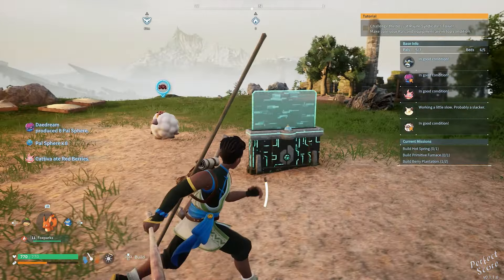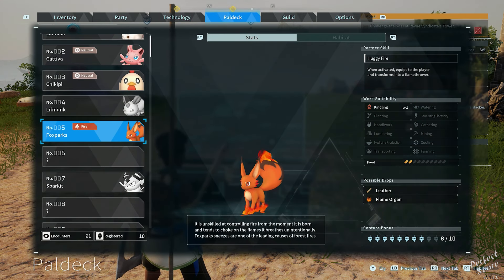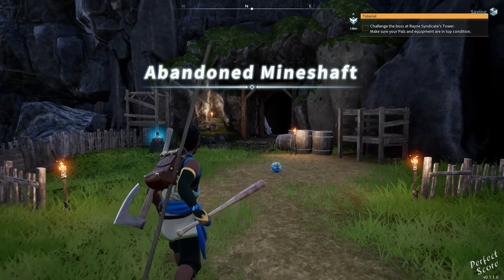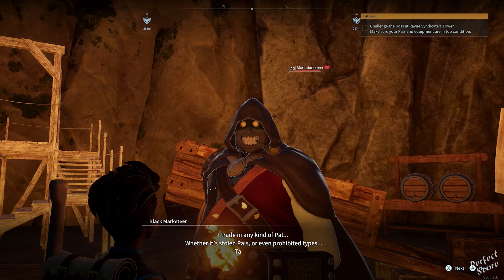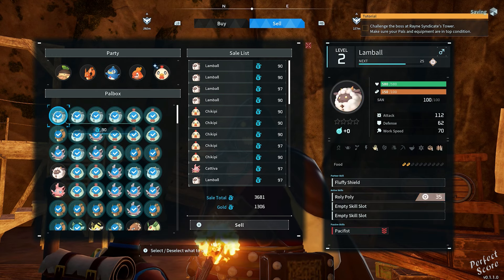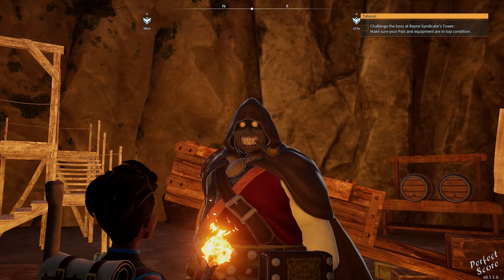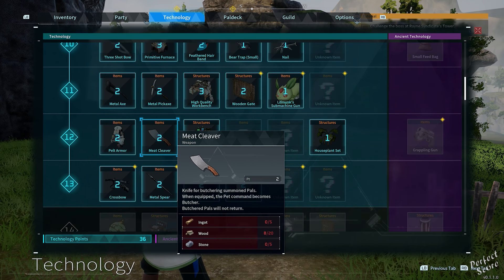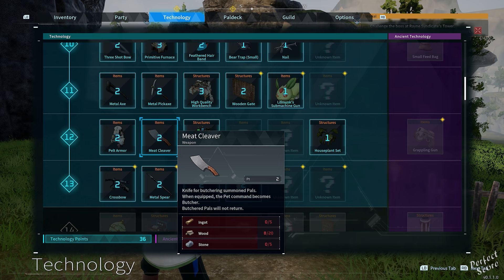How to Remove Pals From Your Palbox in Palworld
Palworld Delete Pals From Your Palbox Tutorial. In this video quickly explain how you can delete duplicate pals from your palbox! Support a creator code: Score (ad).